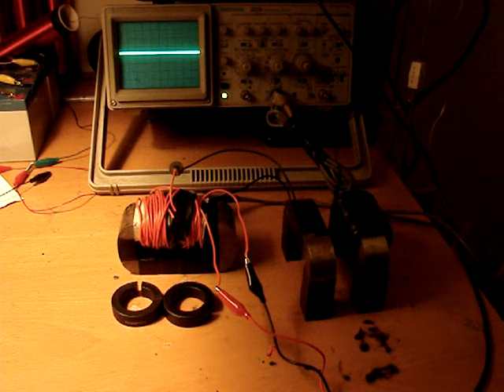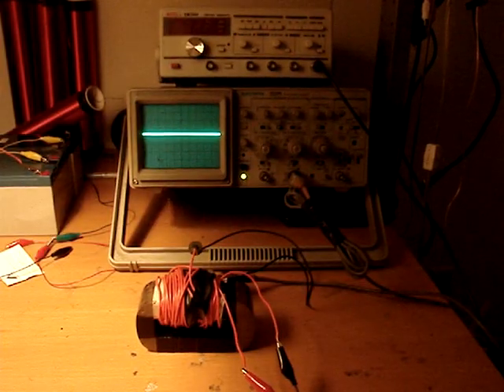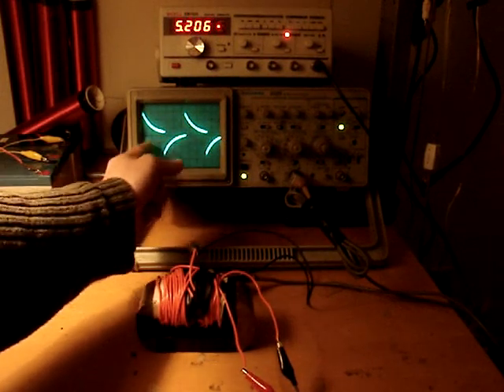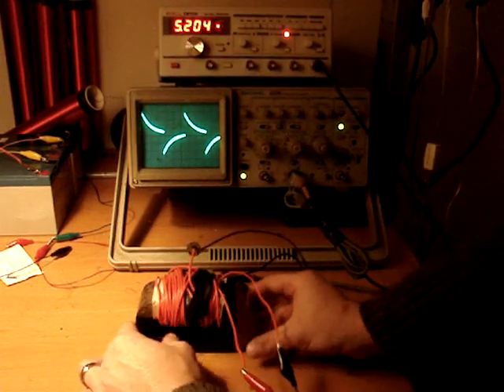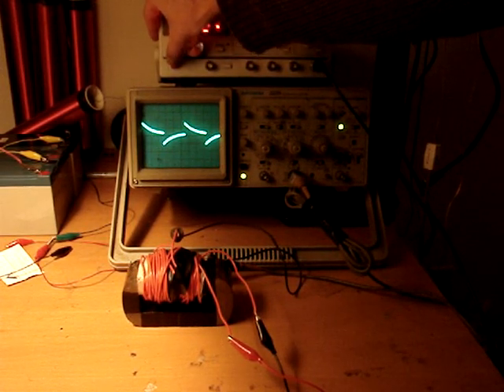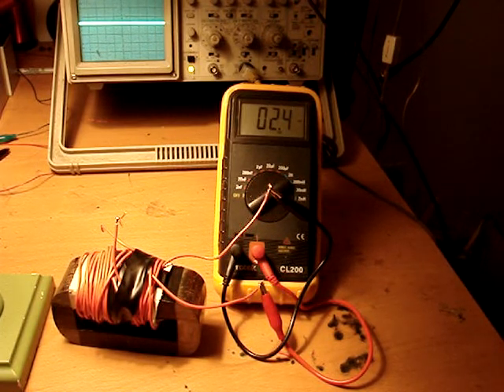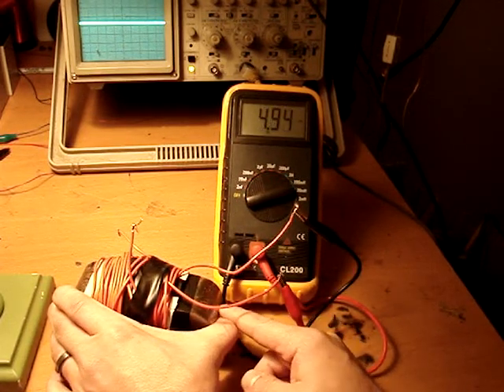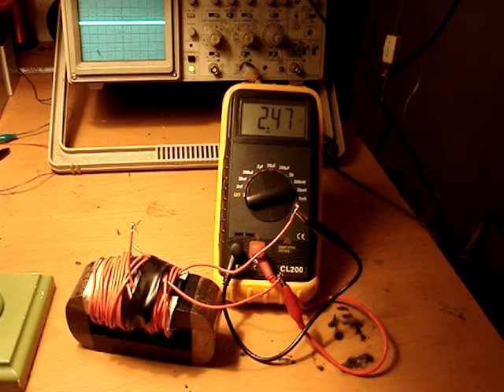inductive rise time.wmv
As ferromagnetic core material is added into the inductor, we can see the time constants rise.  This video was made to help a few individuals understand inductive time constants in conjunction with  joules stored / time.